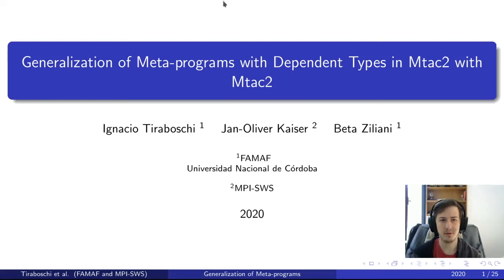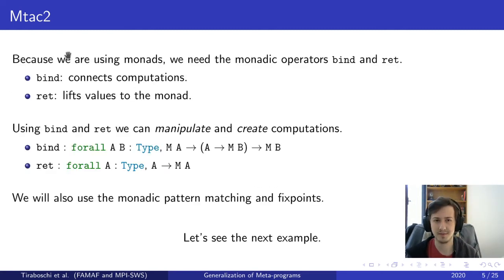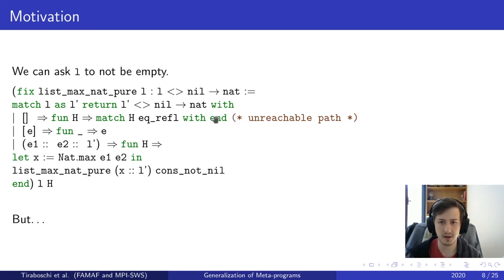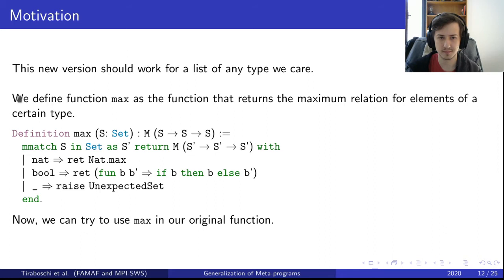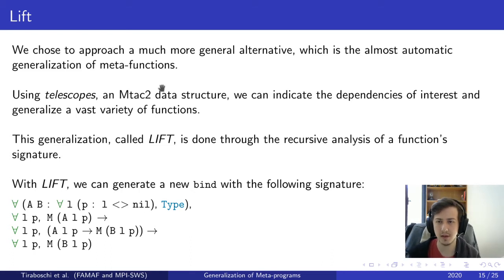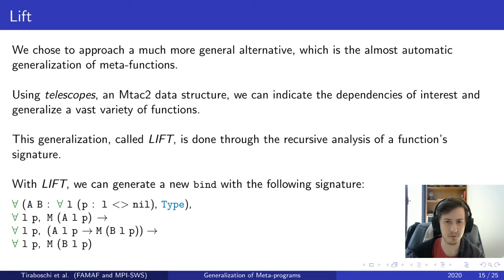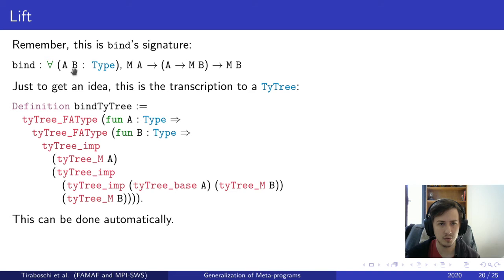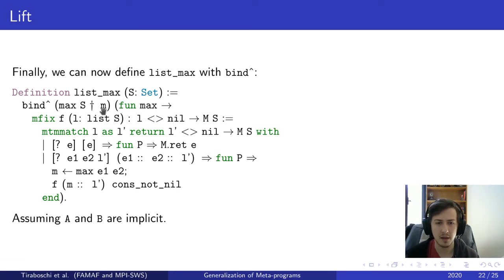Generalization of meta programs with dependent types in mtac2 with mtac2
Meta-languages are becoming an essential part of proof assistants, as they enable the proof developer to automate her proofs. Hence, an increasing number of provers are adopting different meta-languages. The Mtac and Mtac2 meta-languages code meta-programs within a monad in Coq to obtain typed meta-programs. That is, an Mtac2 meta-program with type M A will ensure that the value returned will indeed have type A.

However, the combination of monads and dependent types presents an interesting challenge: The convoy pattern—an extremely useful and often necessary tool for dependent programming in Coq—is not automatically supported. The convoy pattern is necessary when dependent pattern matching inspects values on which \emph{the types} of other values depend.

In this work we present a new meta-meta-program lift that provides a semi-automatic solution: given any meta-program or operator (like bind) and a list of dependencies (what lies behind the last arrow in the type of mfix above), it generates a new operator that can be used in a context where such dependencies are expected. It is important to mention that \textbf{we use Mtac as is as its own meta-language!}